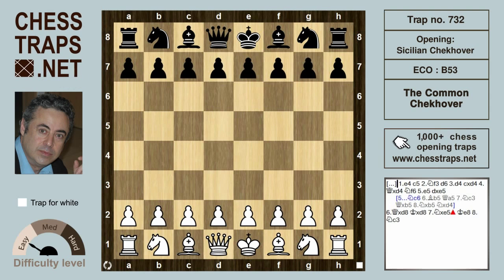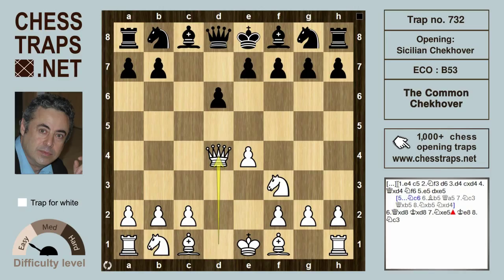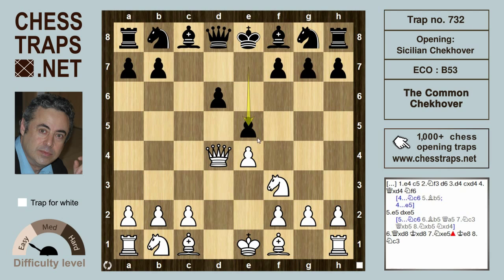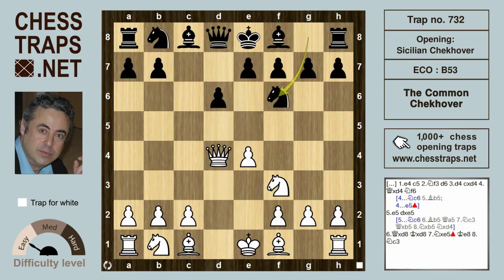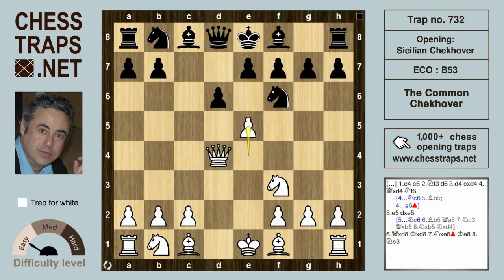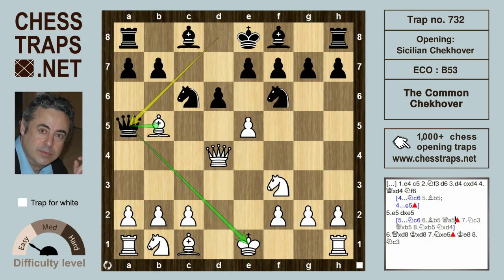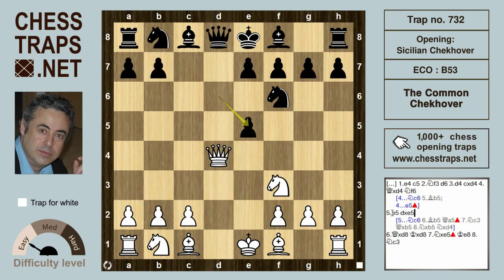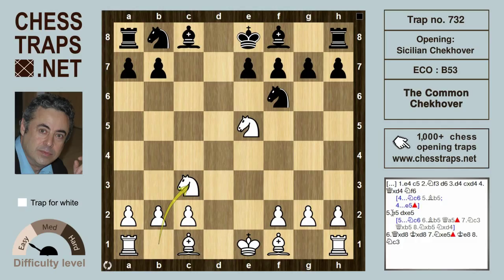0732 Sicilian Chekhover the Common Chekhover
1.e4 c5 2.Nf3 d6 3.d4 cxd4 4.Qxd4 Nf6 5.e5 dxe5 6.Qxd8+ Kxd8 7.Nxe5 Ke8 8.Nc3